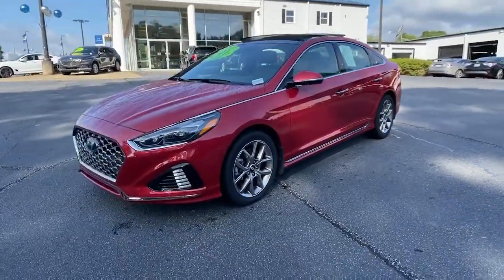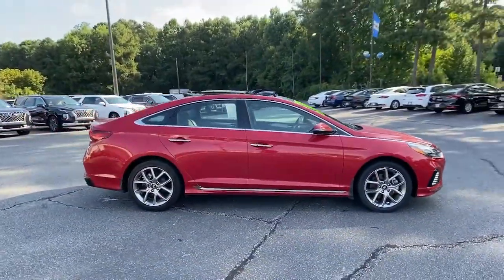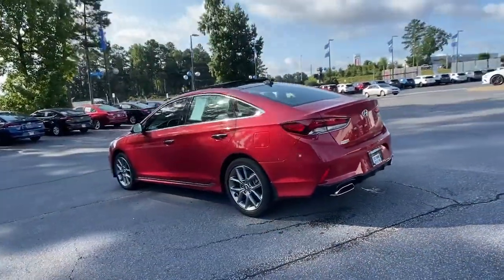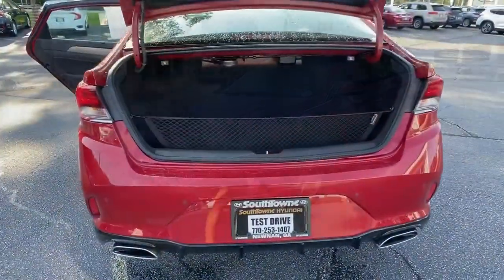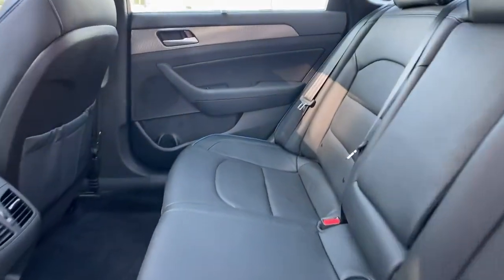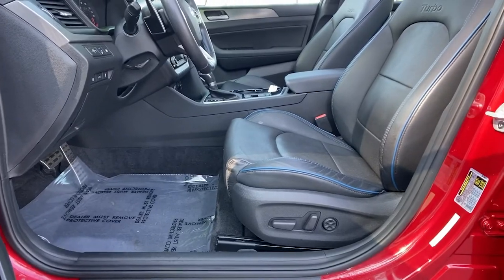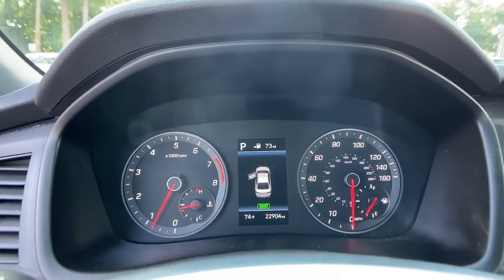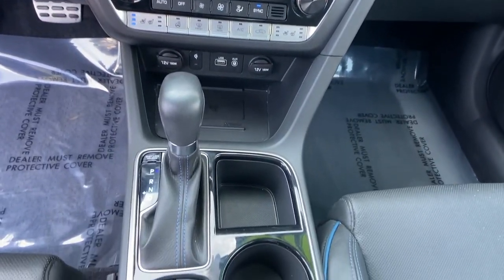2019 Hyundai Sonata Newnan, Peach Tree, Carrollton, Grantville, Palmetto, GA 2A5563A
Scarlet Red Used 2019 Hyundai Sonata available in Newnan, Georgia at  at Southtowne Hyundai Newnan. Servicing the Peach Tree, Carrollton, Grantville, Palmetto, GA area.
2019 Hyundai Sonata Limited 2.0T - Stock#: 2A5563A - VIN#: 5NPE34ABXKH768806

800 Bullsboro Dr.

2019 Hyundai Sonata 4D Sedan Limited 2.0T Scarlet Red FWD 8-Speed Automatic with SHIFTRONIC 2.0L I4 DGI DOHC 16V Turbochargedbr**CLEAN CARFAX **LOCAL TRADE-IN **ONE OWNER **NO ACCIDENTS **REMAINDER OF FACTORY WARRANTY **AMERICAS BEST WARRANTY.brbrTHIS VEHICLE INCLUDES THE FOLLOWING FEATURES AND OPTIONS: 4-Wheel Disc Brakes 9 Speakers ABS brakes Air Conditioning Alloy wheels AM/FM radio: SiriusXM Apple CarPlay & Android Auto Auto High-beam Headlights Auto-dimming Rear-View mirror Automatic temperature control Brake assist Bumpers: body-color Compass Delay-off headlights Driver door bin Driver vanity mirror Dual front impact airbags Dual front side impact airbags Electronic Stability Control Emergency communication system: Blue Link Exterior Parking Camera Rear Four wheel independent suspension Front anti-roll bar Front Bucket Seats Front Center Armrest Front dual zone A/C Front reading lights Fully automatic headlights Garage door transmitter: HomeLink Heated door mirrors Heated front seats Heated steering wheel Heated/Ventilated Front Sport Seats Illuminated entry Knee airbag Leather Seating Surfaces Leather Shift Knob Leather steering wheel Low tire pressure warning Memory seat Navigation System Occupant sensing airbag Outside temperature display Overhead airbag Overhead console Panic alarm Passenger door bin Passenger vanity mirror Power door mirrors Power driver seat Power moonroof Power passenger seat Power steering Power windows Radio data system Radio: AM/FM/HD/SiriusXM/MP3 Infinity Prem Audio Rear anti-roll bar Rear Parking Sensors Rear seat center armrest Rear window defroster Remote keyless entry Security system Speed control Speed-sensing steering Speed-Sensitive Wipers Split folding rear seat Sport steering wheel Steering wheel mounted audio controls Sun blinds Tachometer Telescoping steering wheel Tilt steering wheel Traction control Trip computer Turn signal indicator mirrors Variably intermittent wipers Ventilated front seats and Wheels: 18 x 7.5J Dark Aluminum Alloy.brbrSouthTowne is a family owned and operated full-service dealer serving the communities of Newnan Peachtree City Carrollton Griffin LaGrange Columbus Union City Morrow Riverdale Fayetteville and the rest of Greater Atlanta for more than 25 years. We are 100% committed to ensuring this will be the most pleasant car-buying and ownership experience youve encountered. We look forward to the opportunity to earn your business. Price does not include tax tag title fees or doc fee of $897.brAwards:br  * 2019 KBB.com 10 Best Sedans Under $30000   * 2019 KBB.com 10 Most Comfortable Cars Under $30000